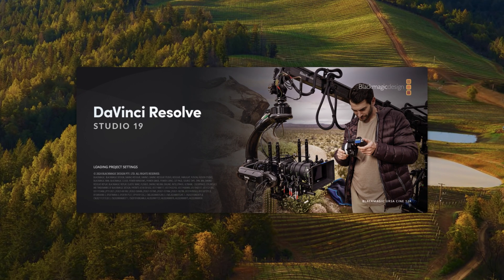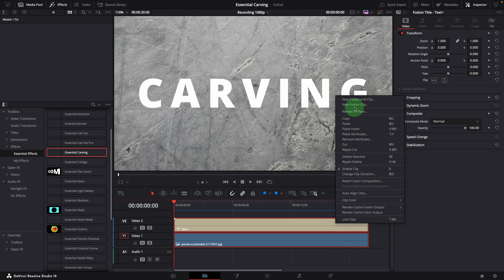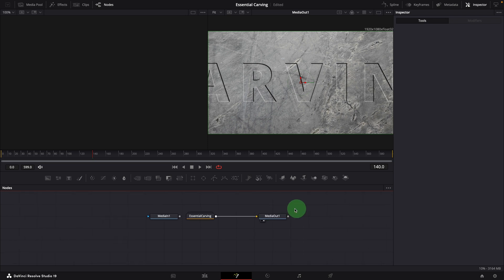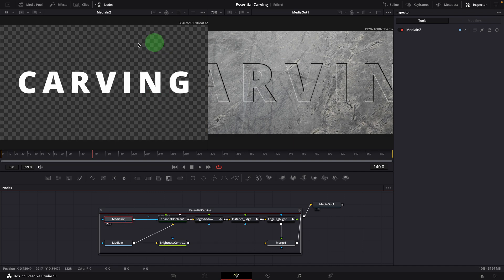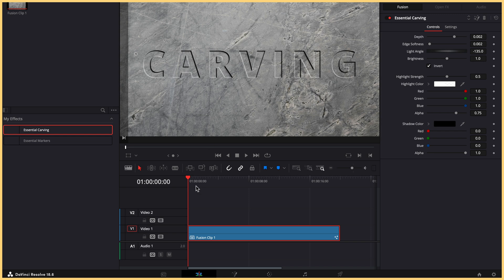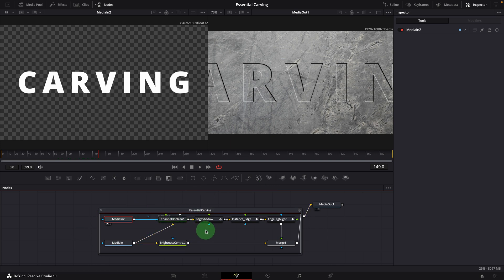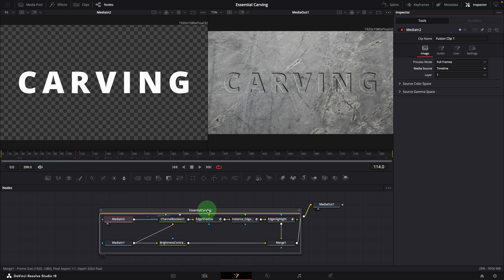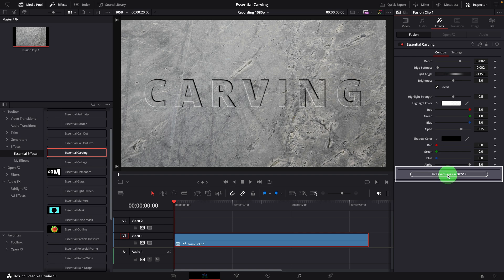DaVinci Resolve 19 Bug and Fix - Essential Carving Effect Template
00:00 Intro
08:08 Outro